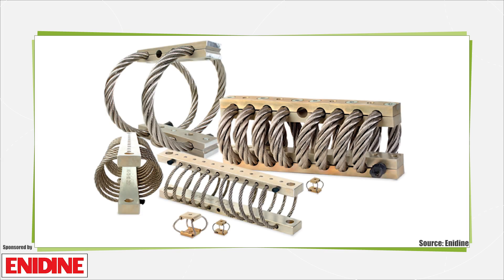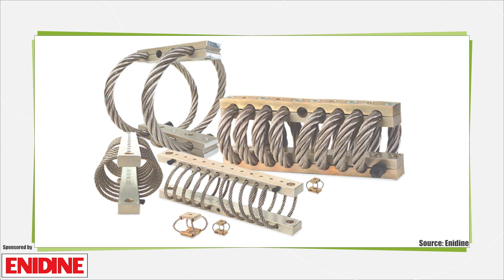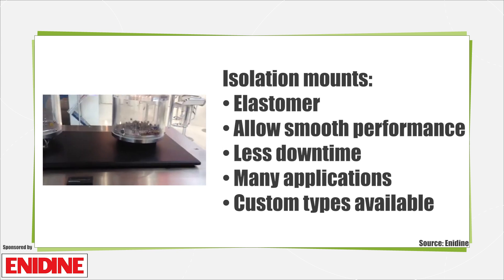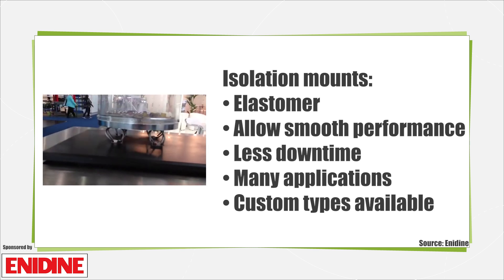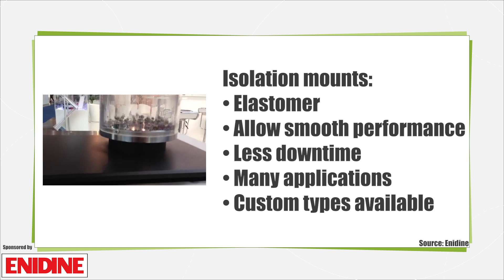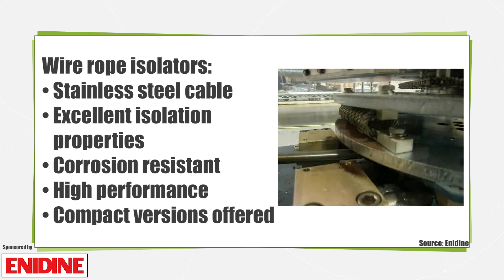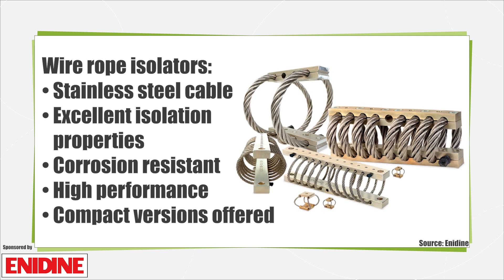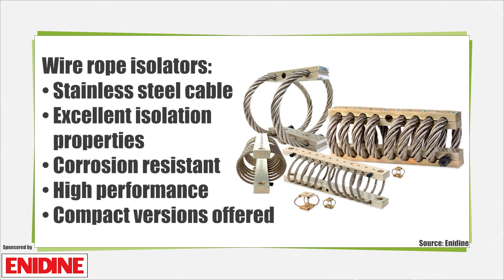What is vibration isolation?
Vibration is a dangerous problem in industrial applications if left unchecked. While it can occasionally be simply a nuisance—think rattling sounds—it can also gradually damage components or entire machines. When sensitive equipment is involved, vibration must be kept to a minimum.